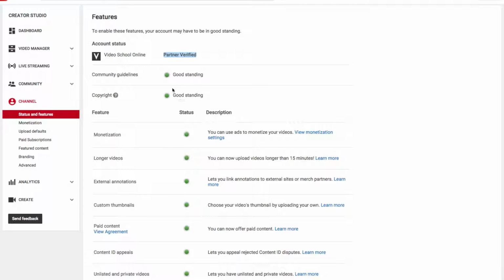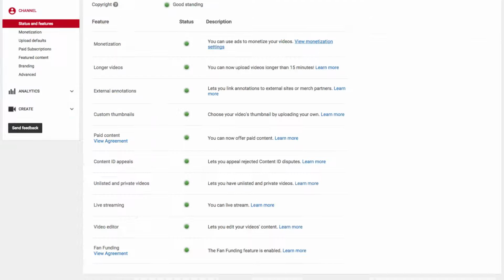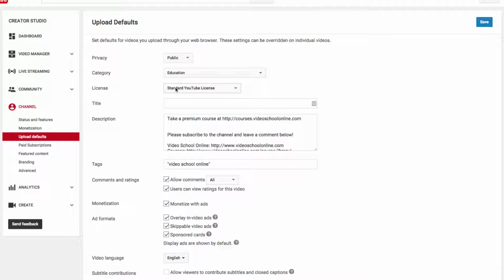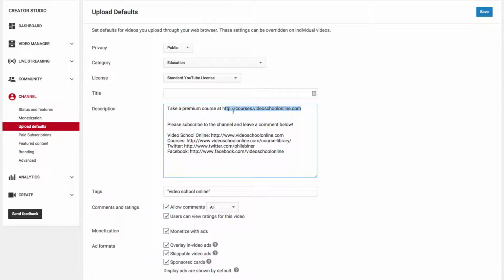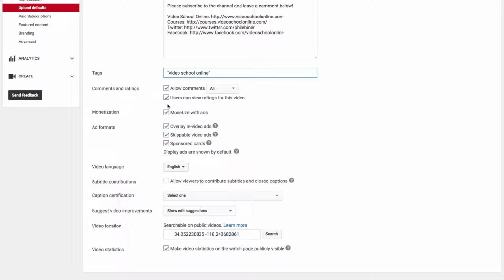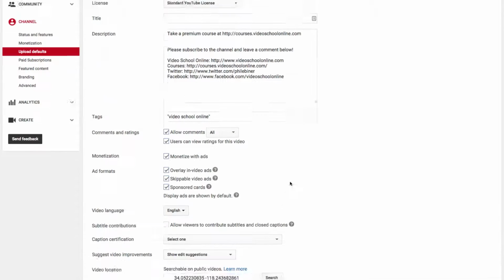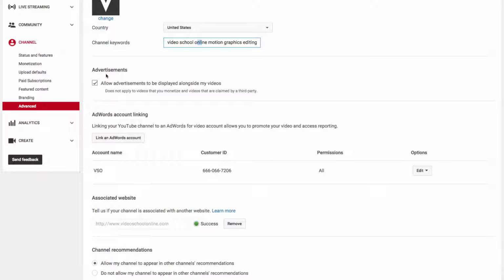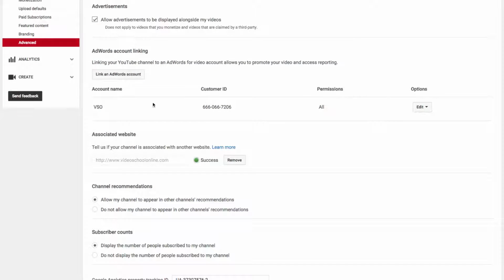Channel Walk Through@Youtube MasterClass@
Complete Walk-Through of the Creator Studio
@Youtube MasterClass@